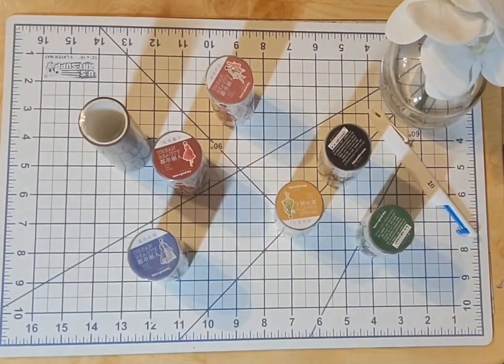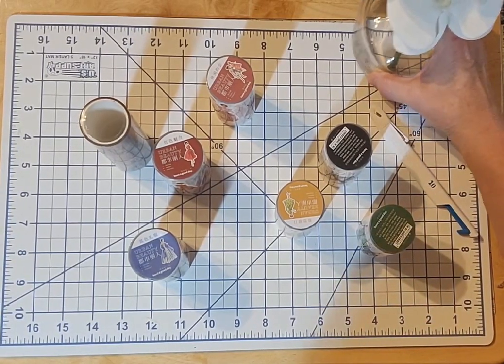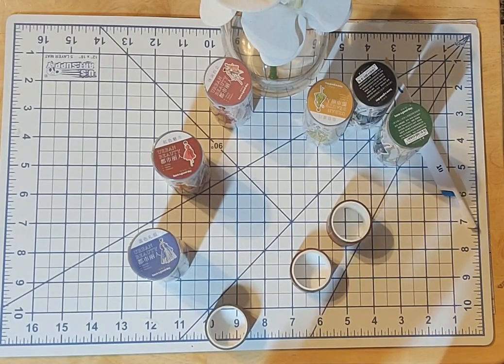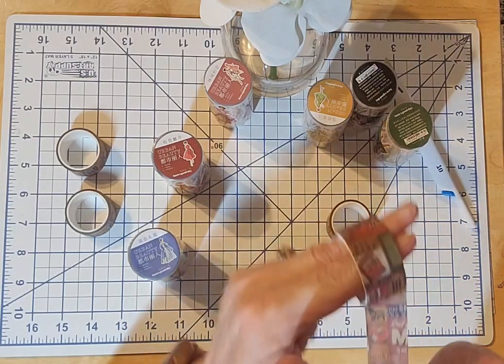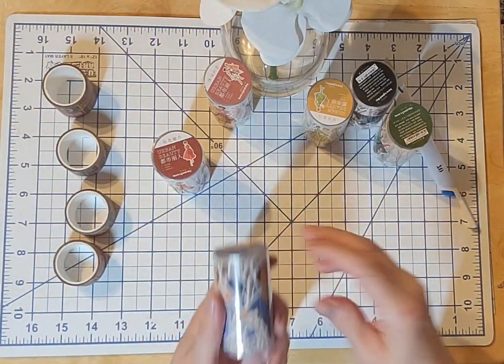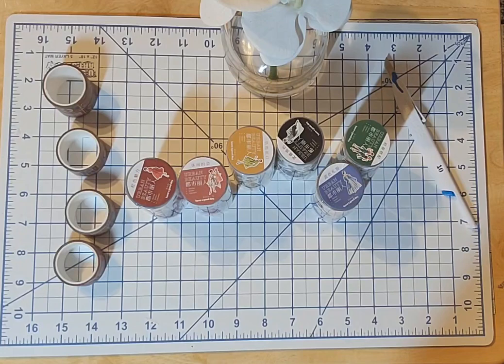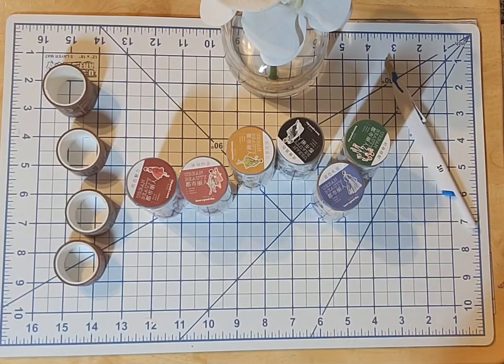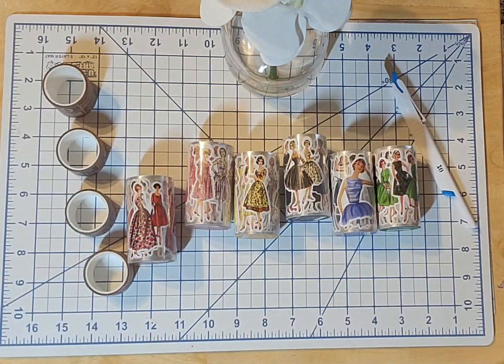HAPPY BLESSINGS: AMAZON'S AFFORDABLE JOURNALING SUPPLIES PT.6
Hey Sweet Friend...WELCOME!

I'm Kris...or "k" .
(My students called me Ms "k" and so "k" stuck.)
I pray this video encourages you.
Thank you so much for your stopping by and your kind support!!

I truly hope you join in on the faith journaling, planner fun, creating projects, shares and faith shares! This channel's focus is to encourage and honestly share our walks with the Lord, so please join in and don't forget that handmade works are a great way to bless others! 😊

The ladies here are amazing!! Be encouraged Sweet Friend!!

Faith Jounaling kit Info:
Each month, we have a Faith Journaling kit and welcome you to join in. You can "use your stash" or if you need a precut ready to use kit, let me know.

If needing a kit, the cost is $15 plus $5 shipping. There are limited quantities, so it is first come, first served. Subscriptions for 2024 END at the end of June 2024.

You can also purchase monthly... no worries.

I mail all out the 3rd and 4th week of the previous month. And always post a Faith Journaling Kit reveal each month.

If purchasing, PLEASE put in the subject line 'FAITH JOURNALING KIT'. I will reply with availability and, if available, purchasing invoice.

Jeremiah 29:11-13

Be encouraged, sweet friends...La Familia!!

5 Trust in the Lord with all your heart

6 In all your ways acknowledge Him,

Kris (k) Manion

Proverbs 3:5-6 NASB

In all your ways acknowledge Him,

JosephinesDesigns.com
YouTube Content Provider: JosephinesDesigns.com